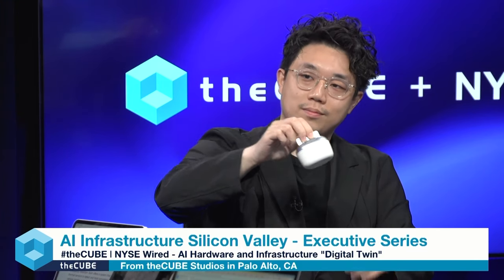Honghao Deng, butlr.io | AI Infrastructure Silicon Valley - Executive Series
Honghao Deng, butlr.io, sits down with John Furrier & Dave Vellante, theCUBE.